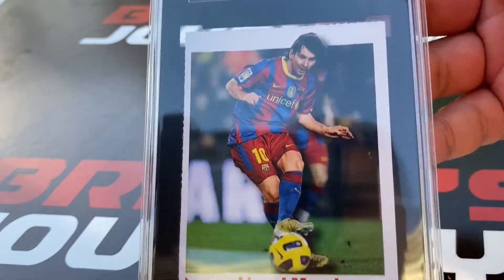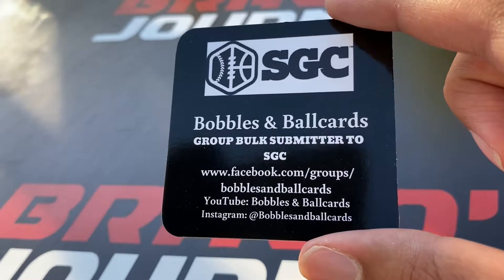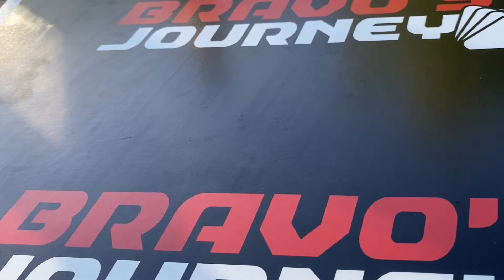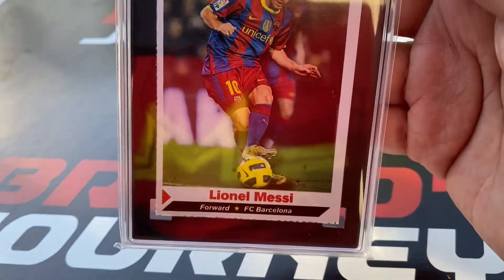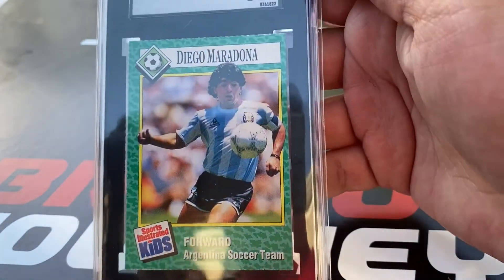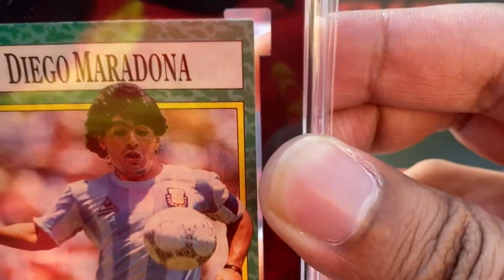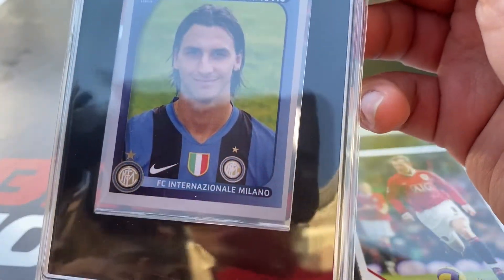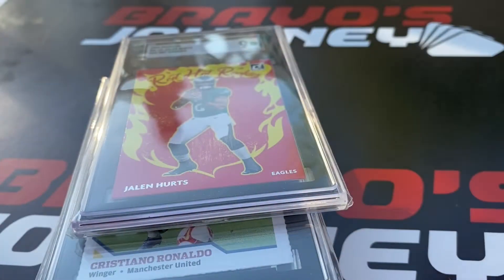SGC didn't like my Sports Illustrated Kids Cards. SI for Kids is A Hard Set To Grade!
In this video I share my SI Kids cards back from SGC.